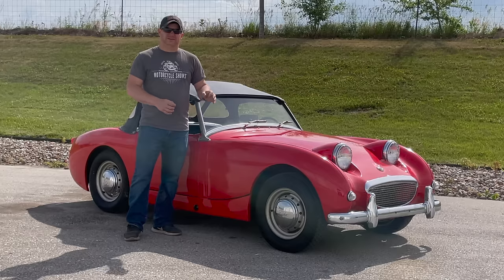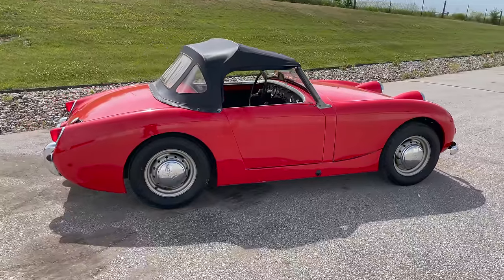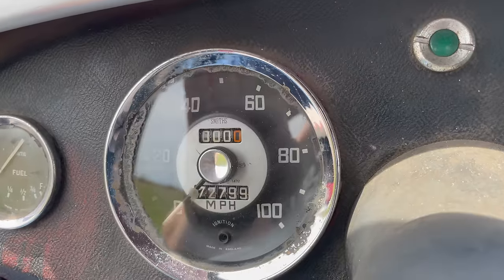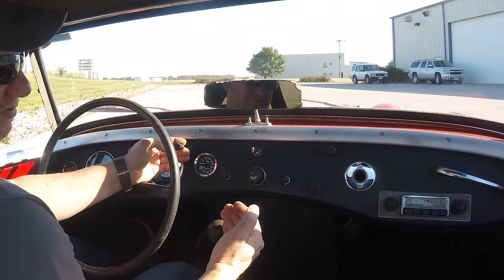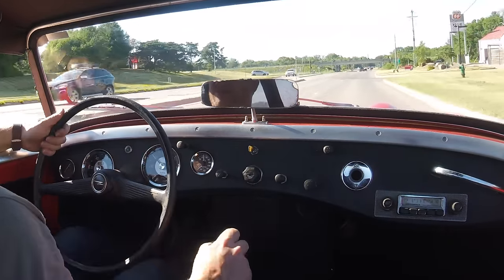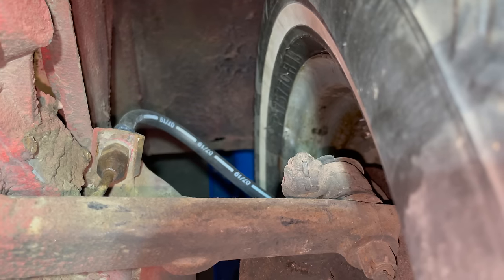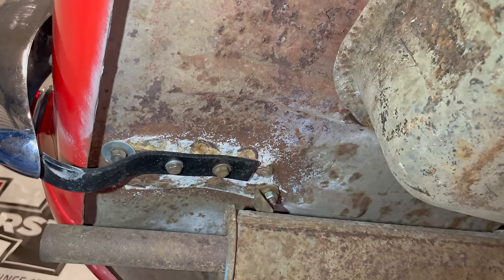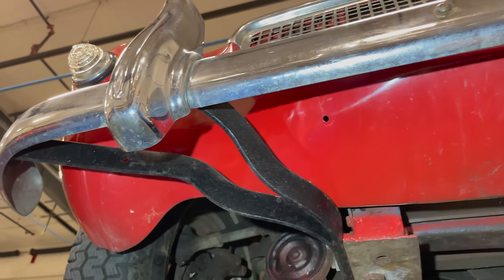1960 Austin Healey Sprite (Barn Sprite #4)